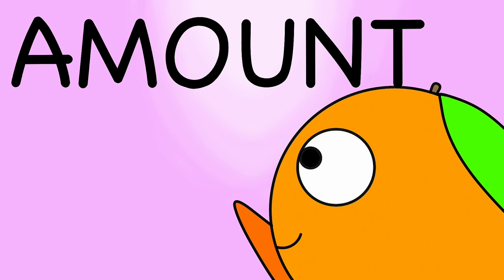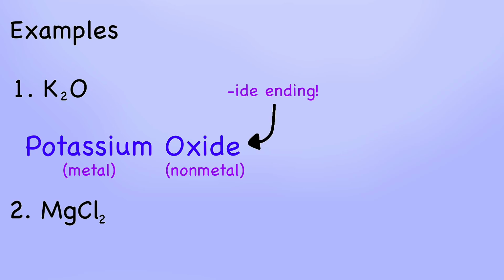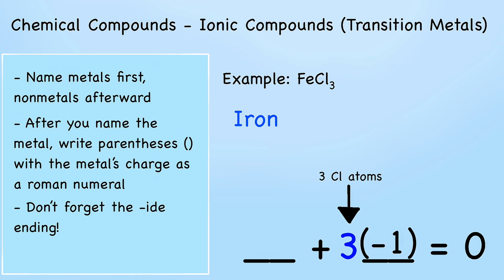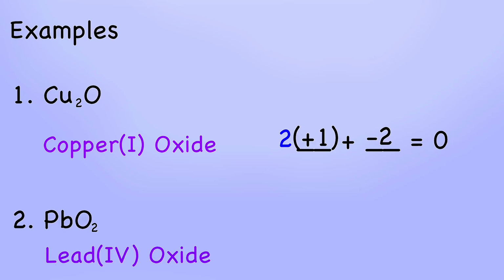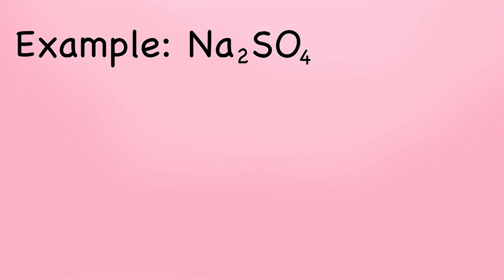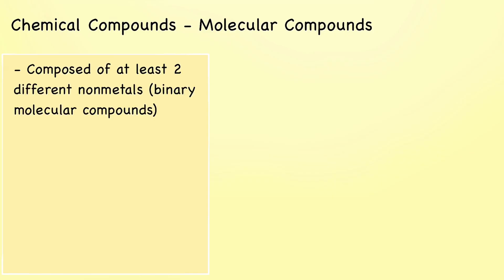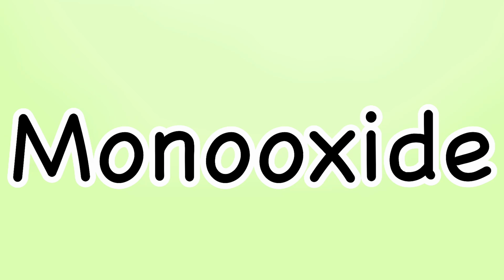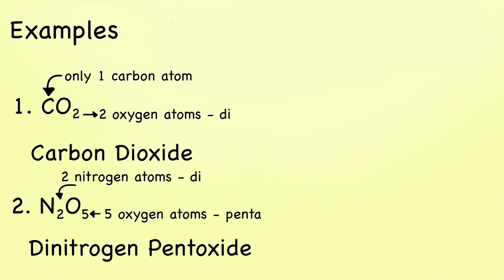Naming Compounds in Chemistry: The Ultimate Beginner's Guide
A video where I teach you how to name chemical compounds: how to name binary ionic compounds, how to name ionic compounds with transition metals, how to name ionic compounds with polyatomic ions, and how to name binary molecular compounds. Hope it helps!

Time Stamps!
0:00 Introduction
0:33 Basic Ionic Compounds
1:40 Transition Metals & Roman Numerals
3:35 Polyatomic Ions
5:09 Molecular/Covalent Compounds